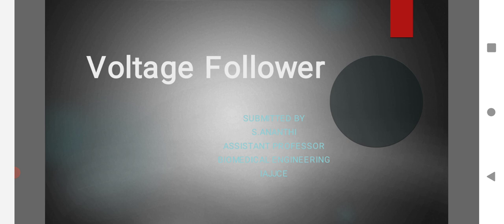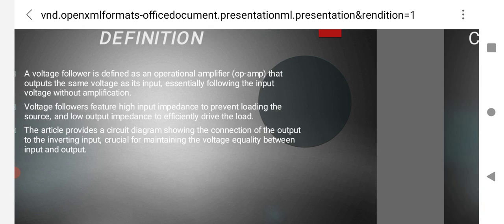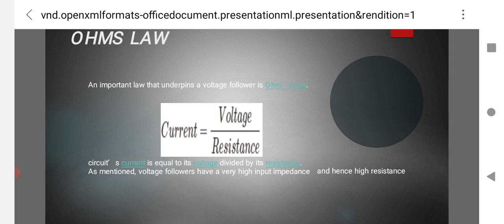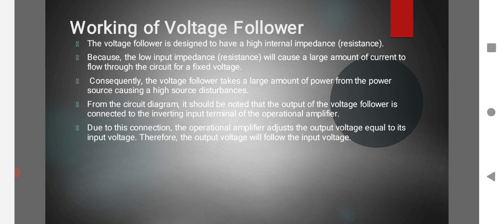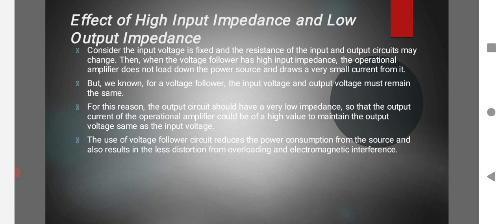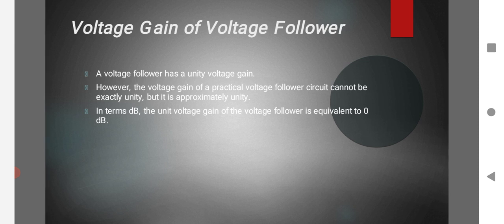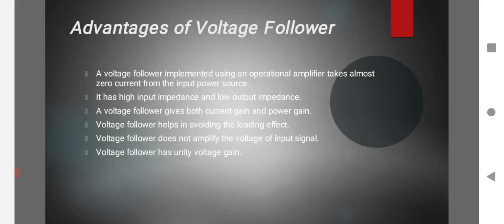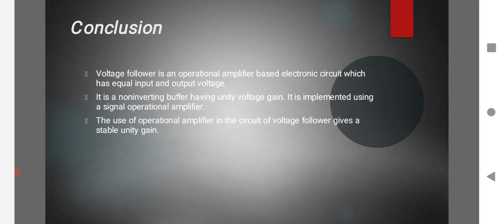Voltage Follower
Mrs.Sheeba/MBA